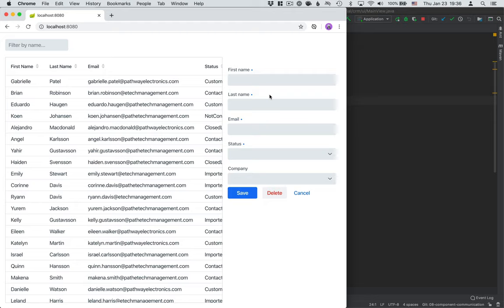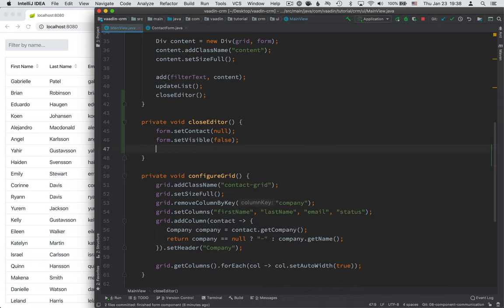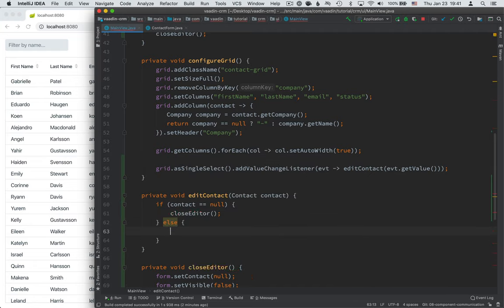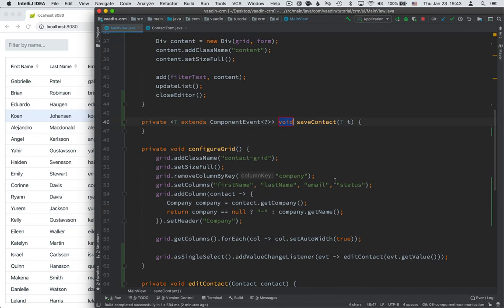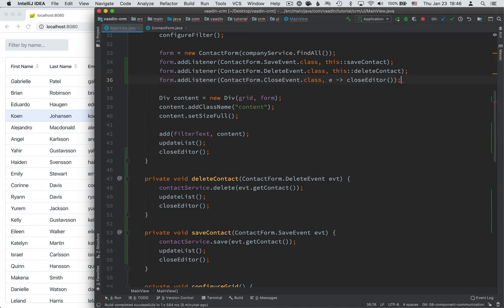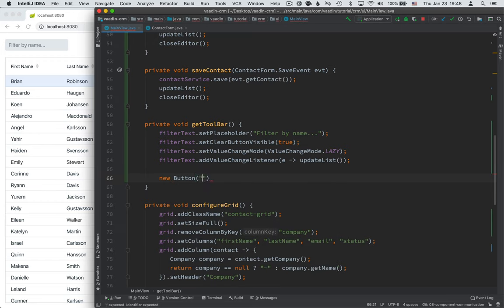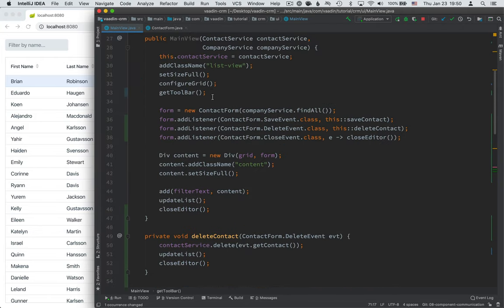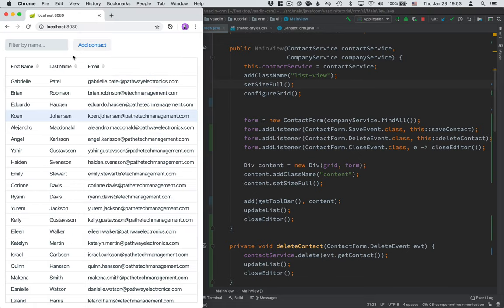Java tutorial: Communicating between UI components in Vaadin (part 10)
Learn how to build communication between UI components using events and properties.